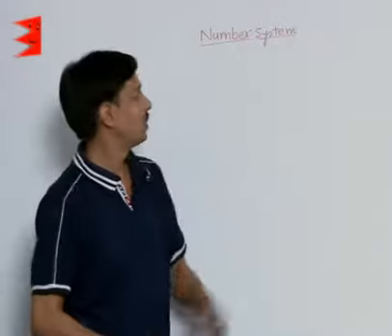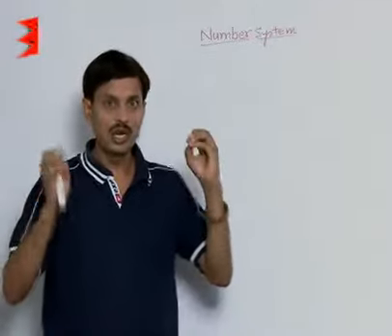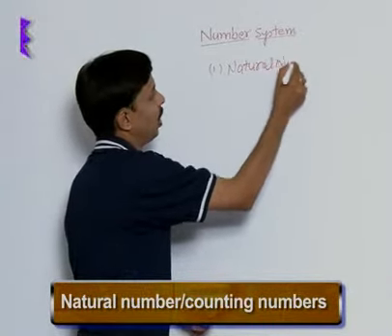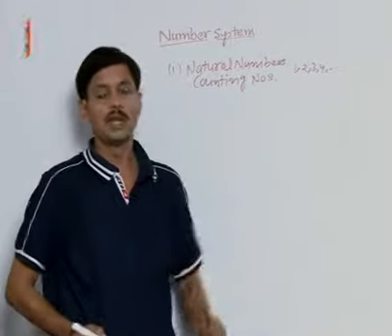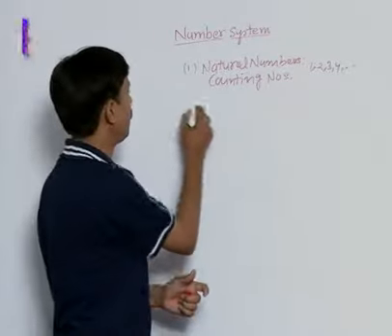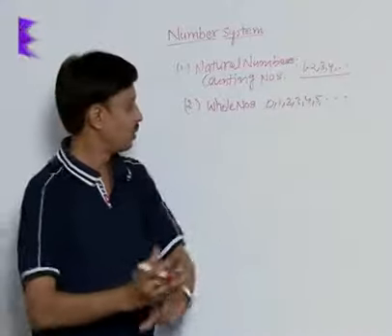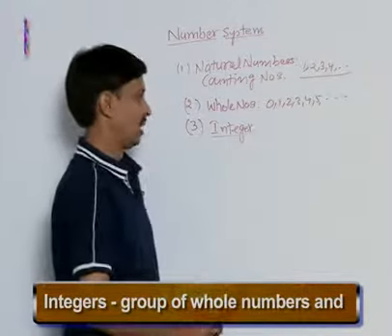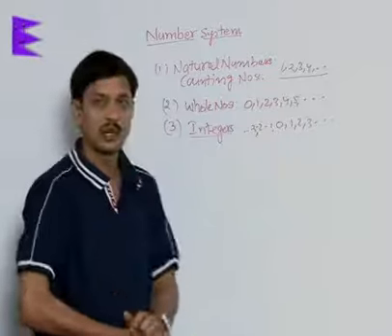FVCPL - Number System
Video Class on Number System